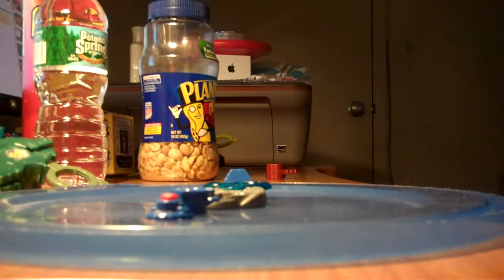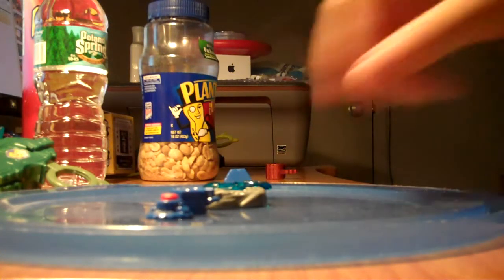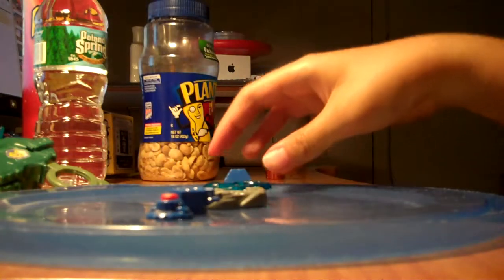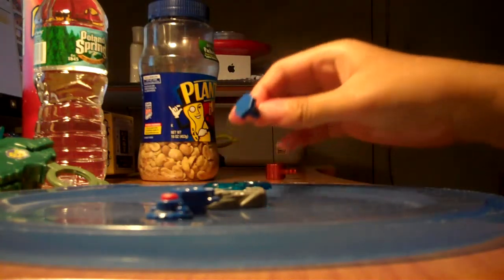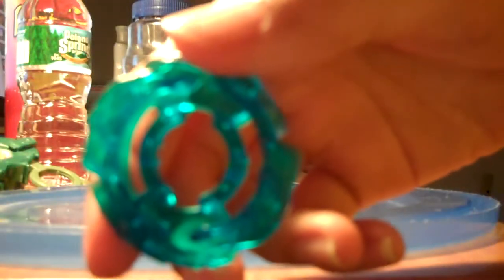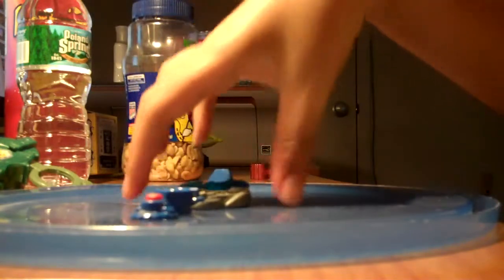*Beyblade Review* (Storm Pegasis/Pegasus 105RF)